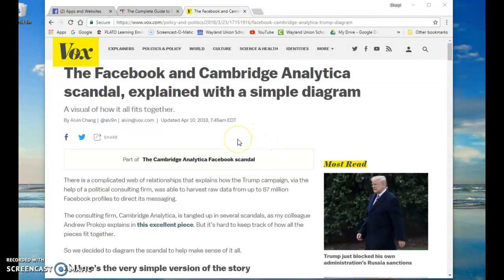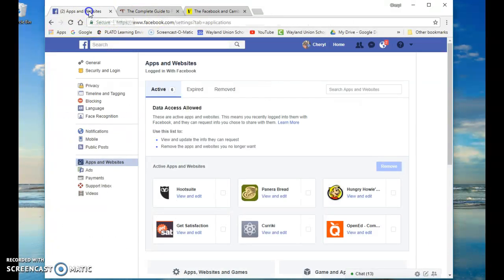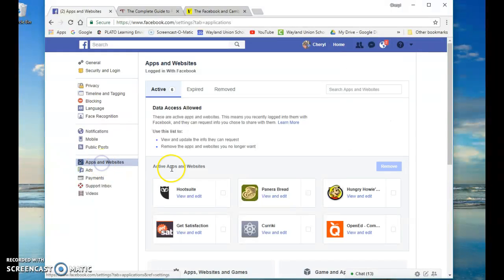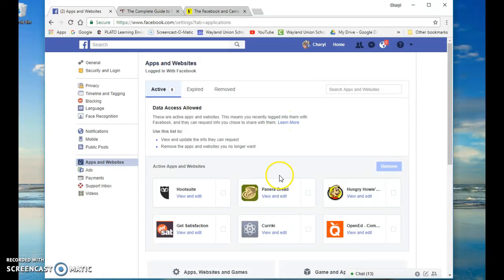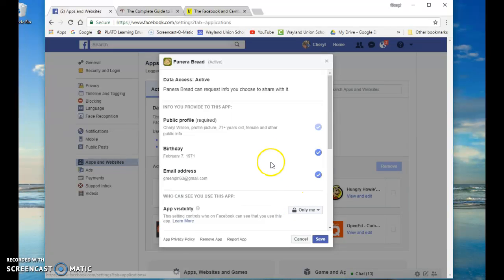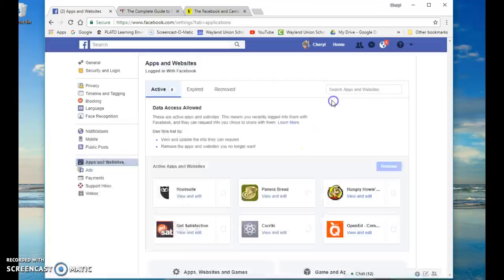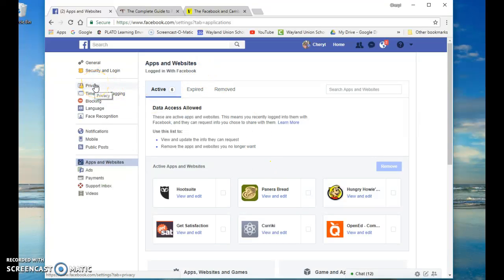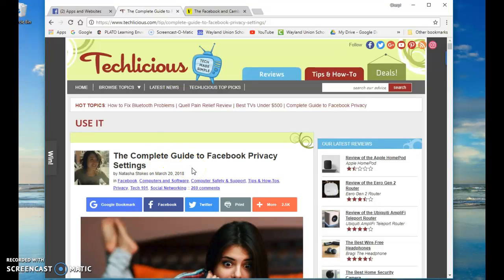Checking Your Facebook Privacy Settings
Learn how to check and see whether you are sharing information about yourself and/or others through apps and websites that you are accessing with Facebook.